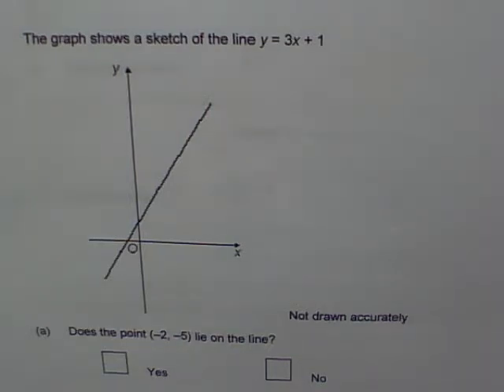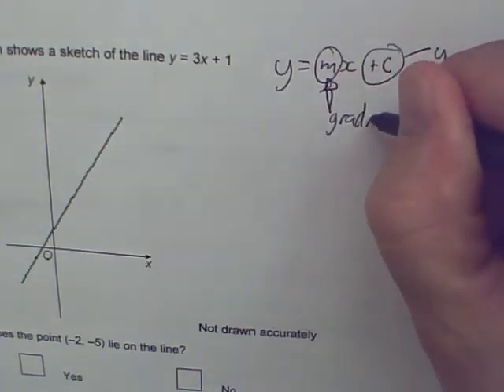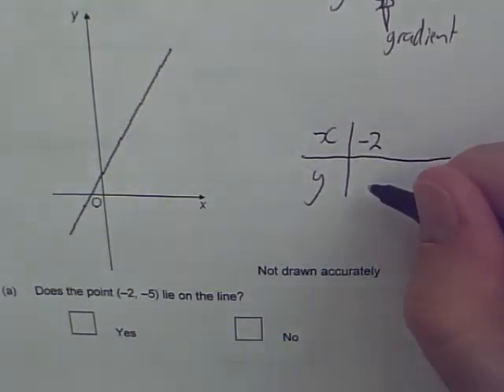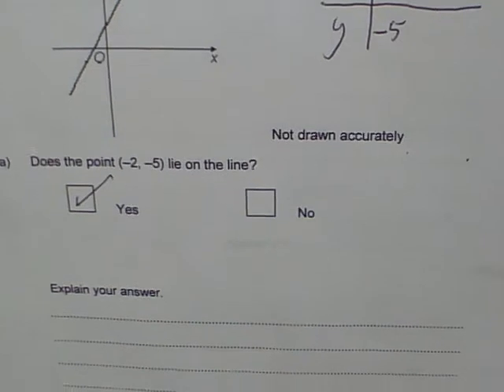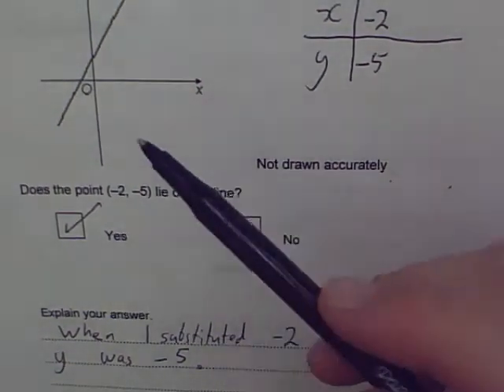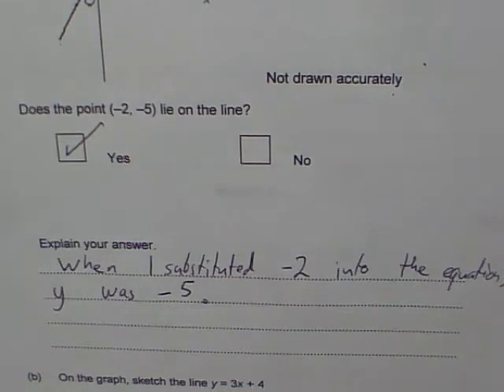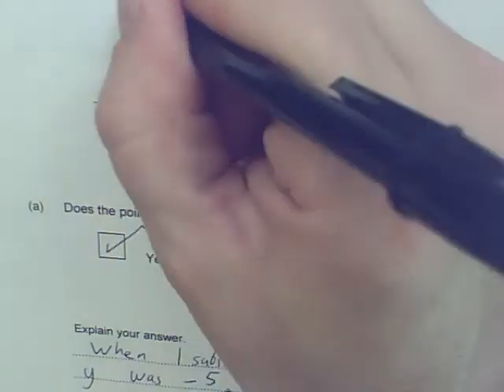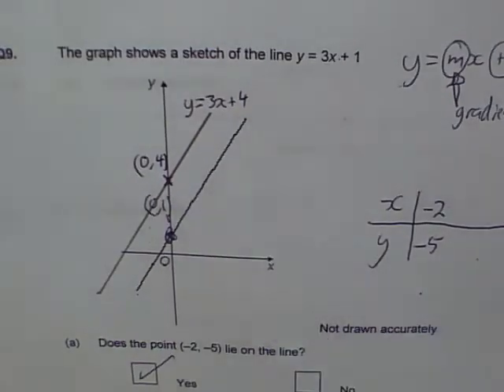Yr 10 Non Calculator June Assessment Worked Solutions Q9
This question tests understanding of graphs in the form y = mx + c. It also tests some re-arranging equations.